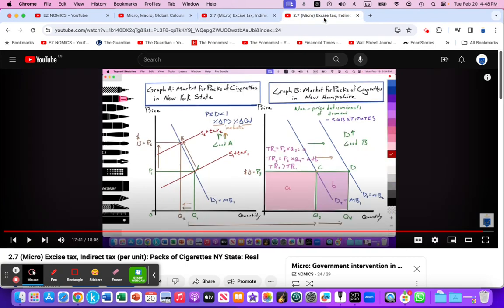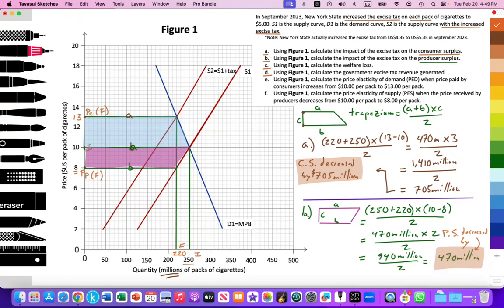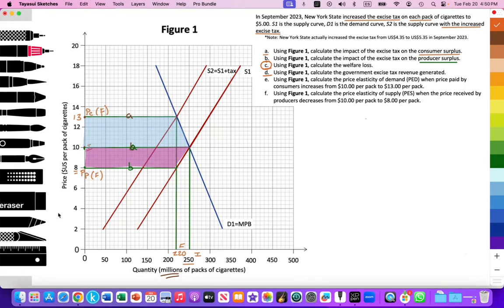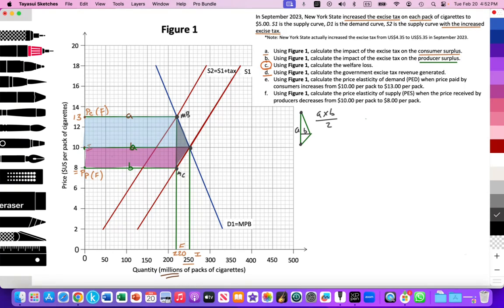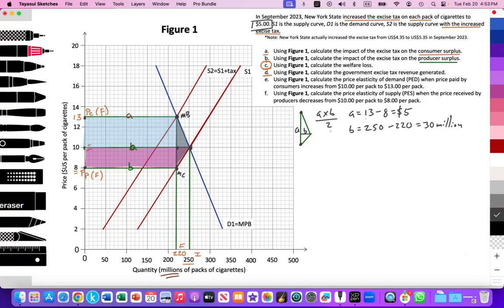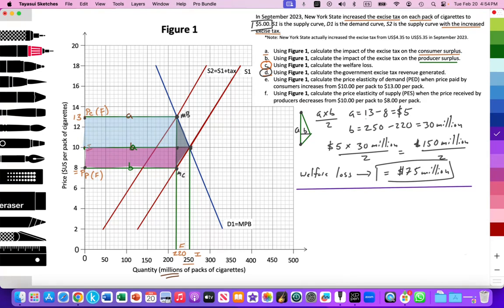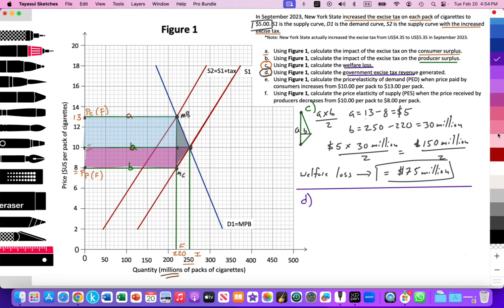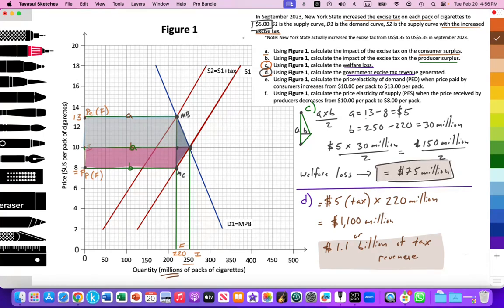2.7 (Micro) Excise tax, Indirect tax: Calculate Welfare, Gov't Revenue: Cigarettes NY State: Pt. 4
Video tutorial for IB Economics students illustrating how to calculate the effects of an imposed per unit tax (excise tax, indirect tax) on stakeholders and welfare as well as calculating PED and PES.

Part 4: Calculating the welfare loss and government tax revenue generated as a result of the imposition of an indirect per unit tax, which are questions c) and d).

Paper 3 style question (At time 2:25):

Figure 1 illustrates the market for packs of cigarettes in New York State.

In September 2023,  New York State increased the excise tax on each pack of cigarettes to $5.00. S1 is the supply curve, D1 is the demand curve, S2 is the supply curve with the increased tax excise tax.
* Note: New York State actually increased the excise tax from US$4.35 to US$5.35 in September 2023. (At time 3:18)

c. Using Figure 1, calculate the welfare loss. (At time 2:18)
d. Using Figure 1, calculate the government excise tax revenue generated. (At time 6:21)

e. Using Figure 1, calculate the price elasticity of demand (PED) when price paid by consumers increases from $10.00 per pack to $13.00 per pack.

f. Using Figure 1, calculate the price elasticity of supply (PES) when price received by producers decreases from $10.00 per pack to $8.00 per pack.

c. Using Figure 1, calculate the welfare loss (At time 2:18)

* y-axis measures the price in $US per pack of cigarettes
* x-axis measures the quantity in millions of packs of cigarettes

* Initial market equilibrium price is at $10.00
* Initial market quantity of demand and supply is at 250 million

* The $5.00 per pack tax raises the supply curve to S2
* Final market price paid by consumers is at $13.00
* Final market price received by producers is at $8.00
* Final market quantity of demand and supply is at 220 million

* Welfare loss can be found at the reduced quantity of supply as a result of the imposition of the per unit tax. Qs decreased from 250 million to 220 million.

* Thus, to calculate the welfare loss, which exists at 220 million units, we need to identify the triangular area that exists between the initial market equilibrium where S1=D1 and where MC is greater than MC at 220 million units. (At time 3:05)

* This question assumes that 250 million is the allocatively efficient level of output and that the tax leads to an underallocation at 220 million units. If this question was in the context of a tax correcting the overallocation of resources to cigarette producing firms, then the welfare loss would be eliminated by the tax.

* Height of the triangle = $13 - $8 = $5 = the value of the tax per pack of cigarettes
* Base of the triangle = 250 million - 220 million = 30 million
* Surface area of a triangle = (base x height) / 2
* = (30 million x $5) / 2
* = $150 million / 2 = $75 million
* Welfare loss = $75 million
* This can be interpreted as the high per pack tax in New York State incentivizing NY consumers to seek cheaper alternatives in parallel markets, thus causing a welfare loss.

* Government tax revenue = (price of the tax) x quantity of units sold
* $13 (price paid by consumers) - $8 (price received by producers) = $5.00 tax per pack of cigarettes
* Quantity of units sold = 220 million
* Government tax revenue = $5.00 x 220 million
* = $1,100 million or $1.1 billion of tax revenue generates for the state government of New York